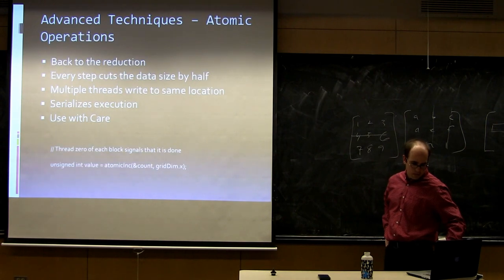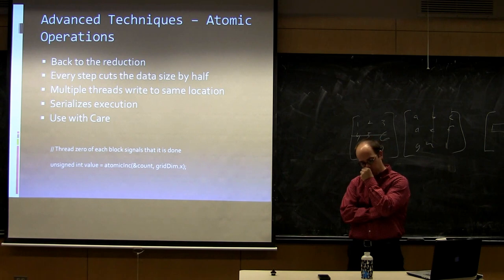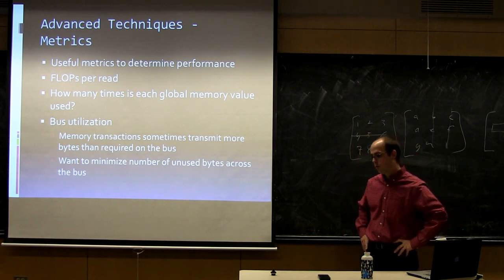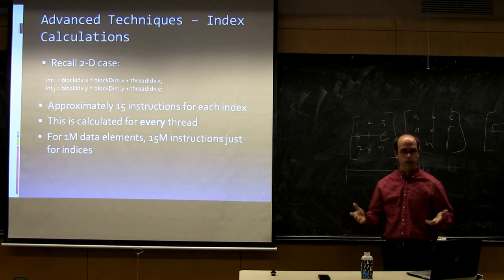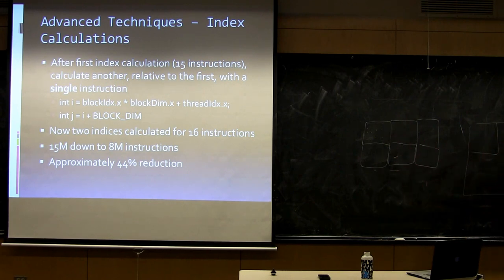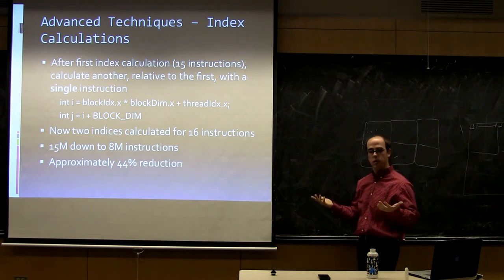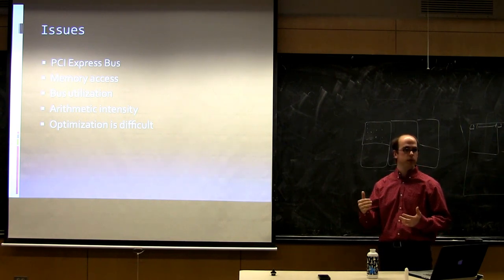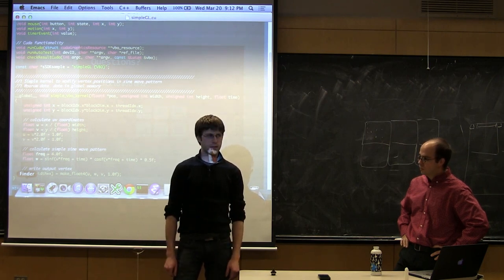CU - CSFP - 130320 - GPU Computing and CUDA - Part 04: Advanced CUDA Topics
GPU Computing and CUDA - Part 4: Advanced CUDA Topics

Date: 03/20/13